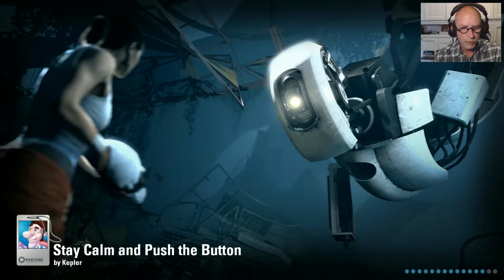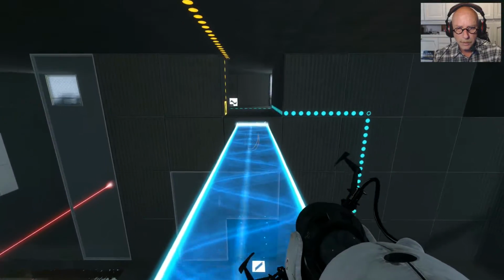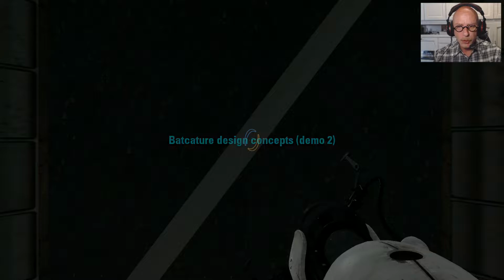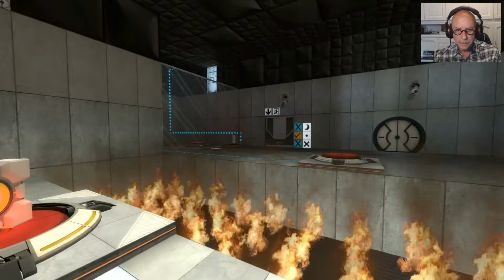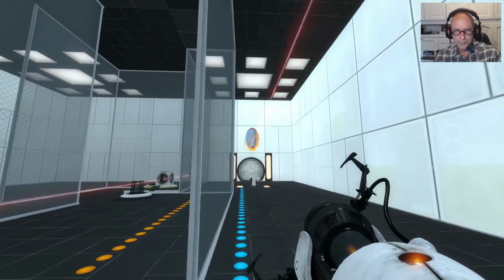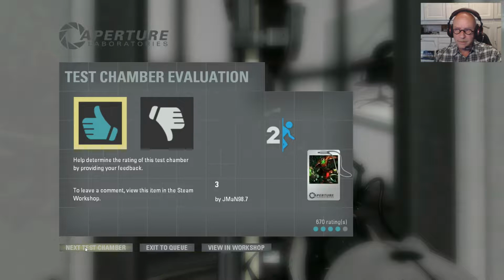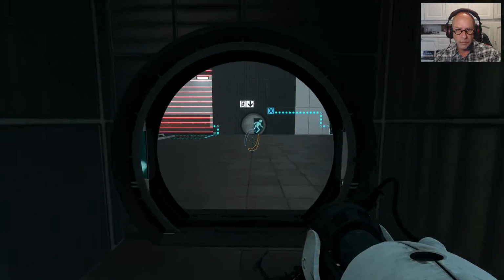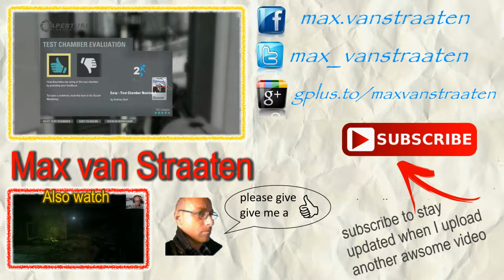Portal2 Marathon #7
Portal 2 community test chamber with comments
Stay Calm and Push the Button by Kepler 00:00:43
Bridges, Lasers, Buttons, and Gel, oh my! by Noah T. 00:04:15
Batcature Design Concept (DEMO part 2) by Batcature 00:10:46
H.U.N.K.S: Buttons 201, Section 1 by Mia Kris 00:14:33
3  by JMaN98.7 00:18:27
White Walls{fixed} by W_ 00:24:25
Easy - Test Chamber Number 1 by Andrzej Sum 00:28:47
end at 00:34:08

blind play through
Several times a week I will upload a video from the community test chambers